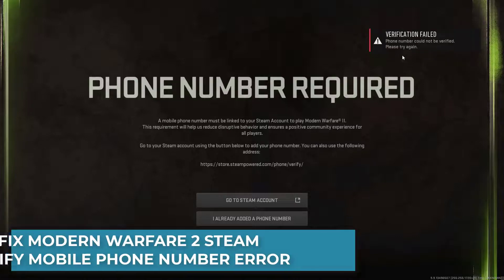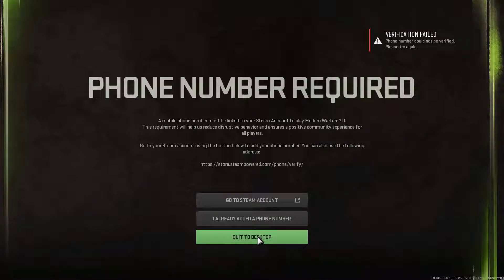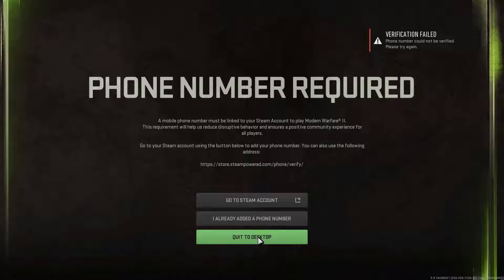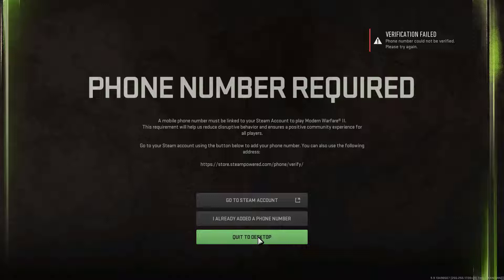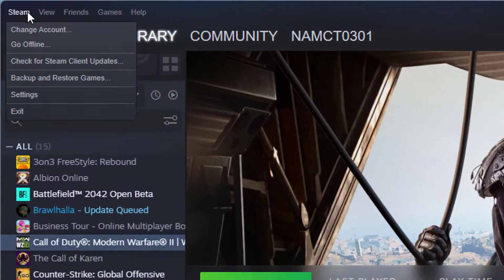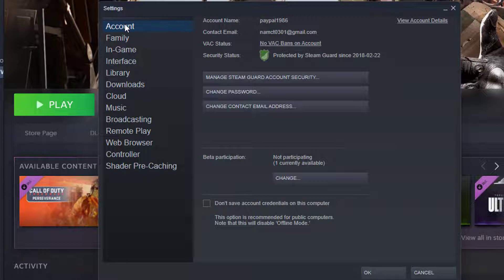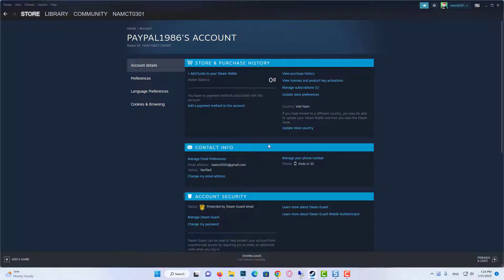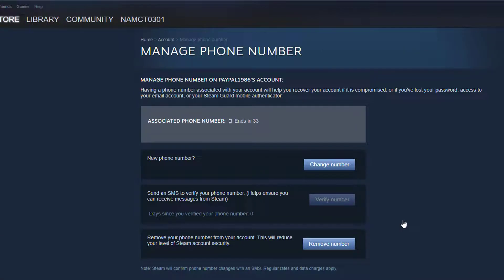How to fix the mobile phone verification issue in Warzone 2 and Modern Warfare 2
In this video, we will show you how to fix the mobile phone verification issue in Warzone 2 and Modern Warfare 2.
1. Open up Steam.
2. Click "Steam" in the top-left corner, then click "Settings".
3. Under the "Account" tab, click "View Account Details in the top-right corner of the window.
5. Click "Remove Number", and follow the subsequent steps on-screen to remove your phone number from Steam.
6. Now open up Warzone 2/MW2 and follow the standard steps on the "Mobile Phone Number Required" screen to re-add your phone number.